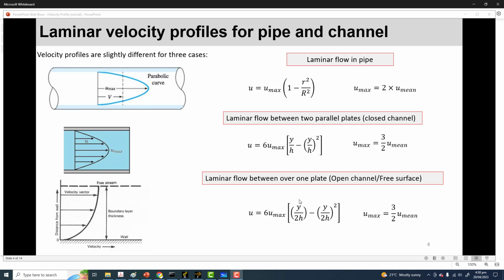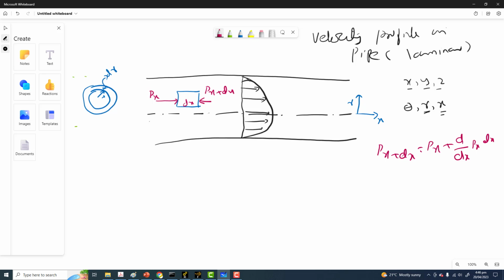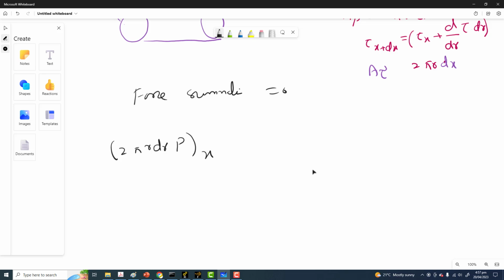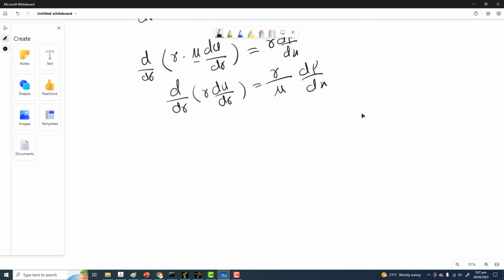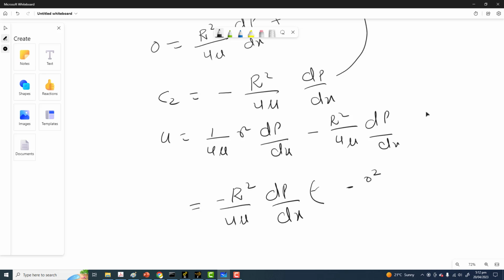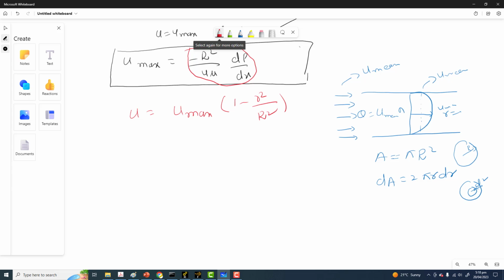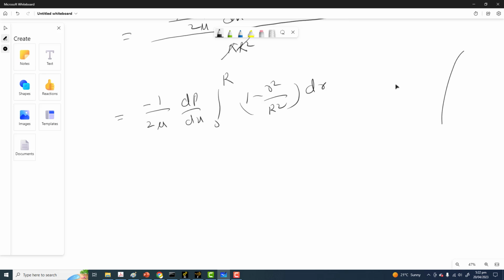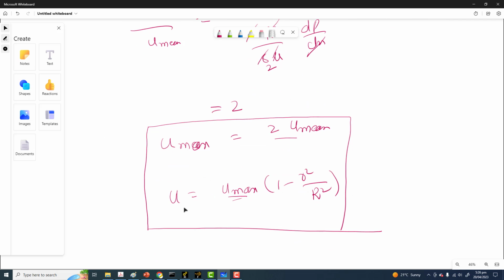Velocity profile for laminar flow in pipe | Fluid Mechanics